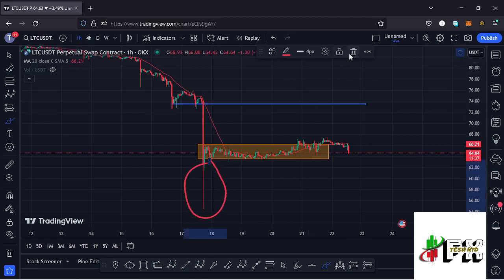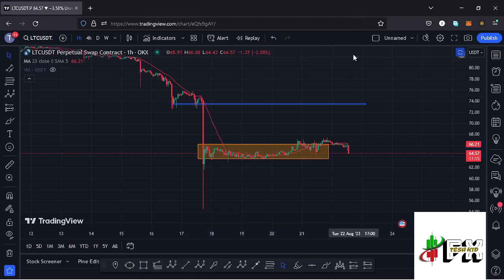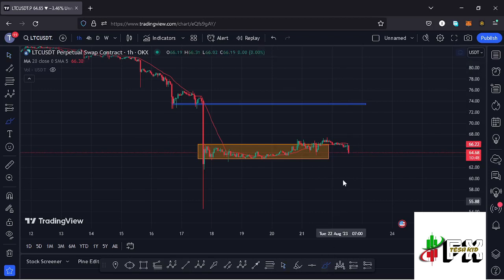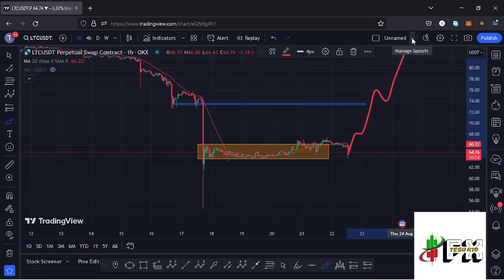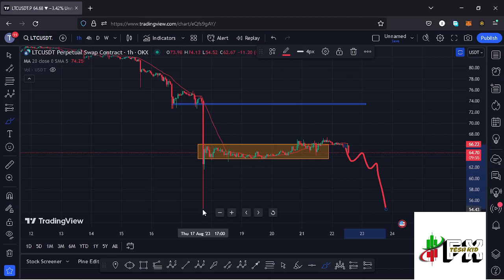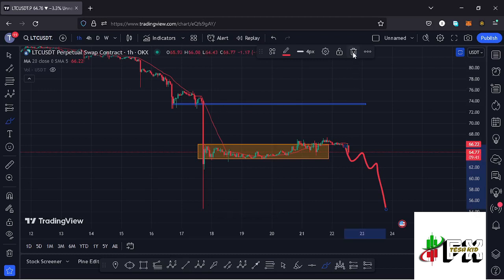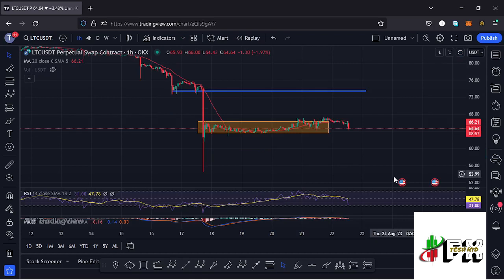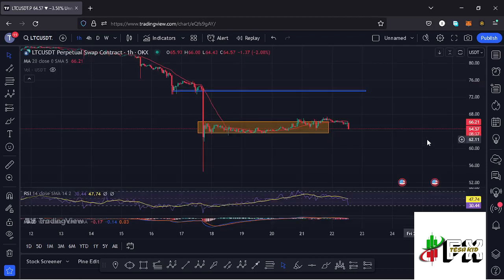🚨LITECOIN (LTC) SHOULD I BUY NOW PRICE ANALYSIS